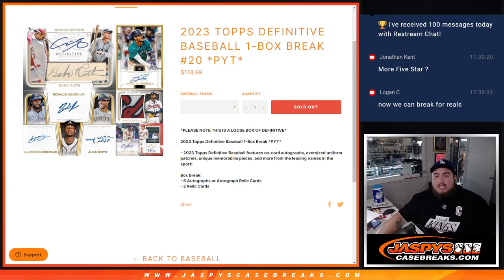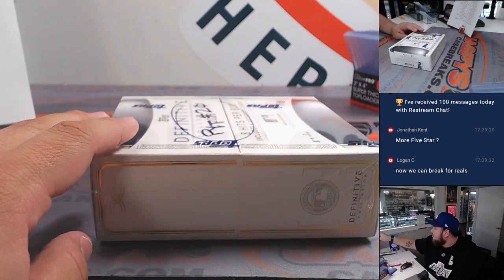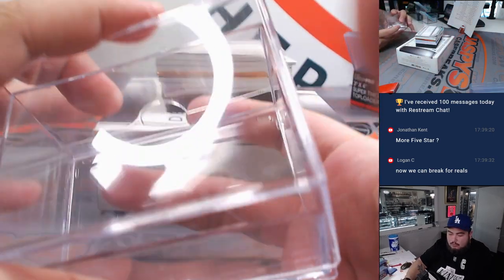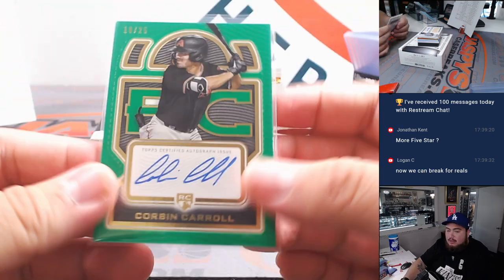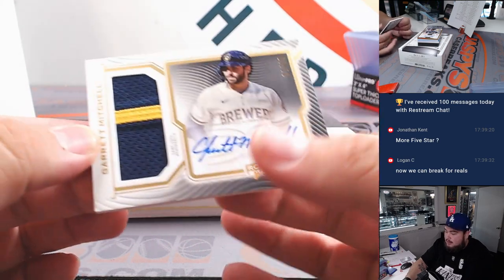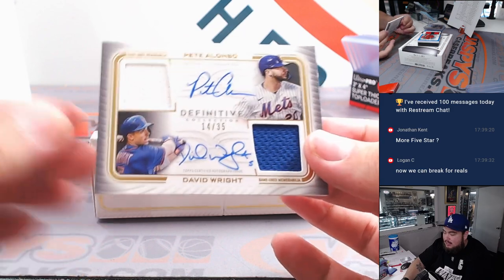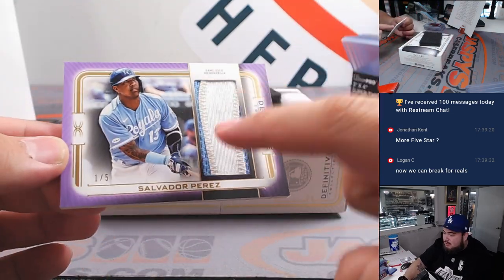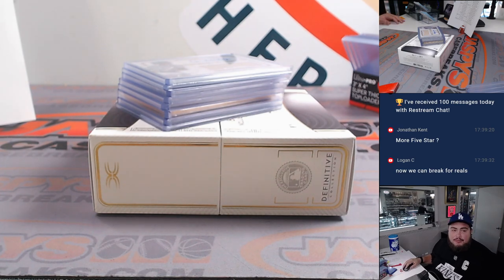F. 3/15/24 - 2023 Topps Definitive Baseball 1-Box #20 *PYT*